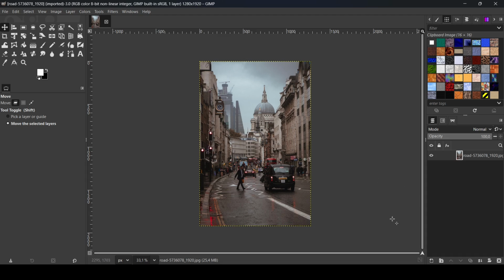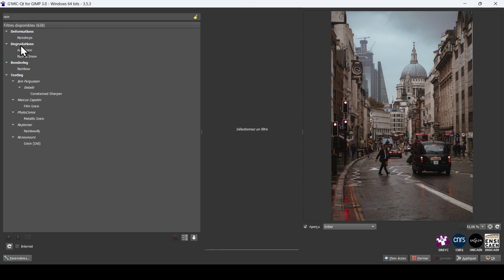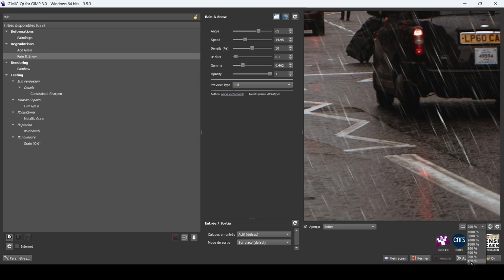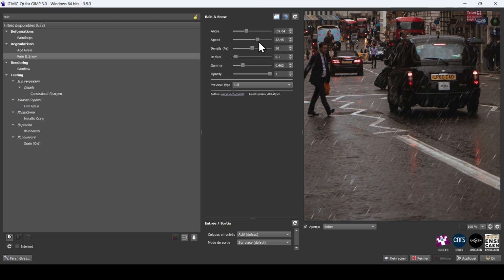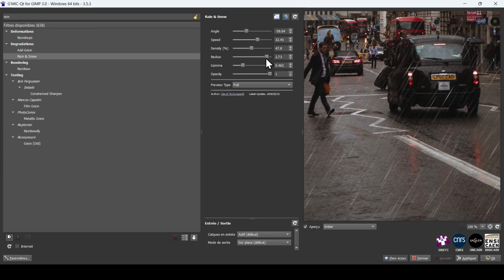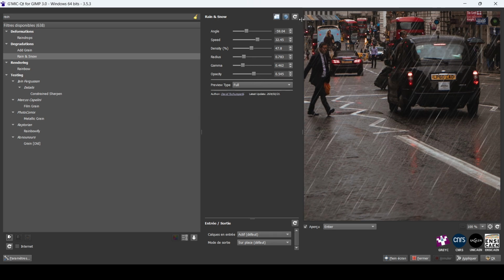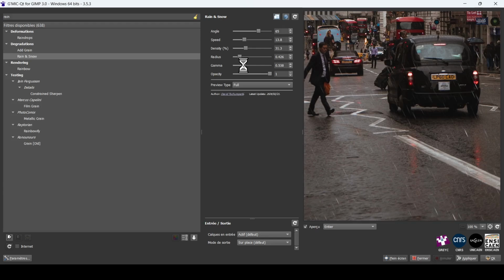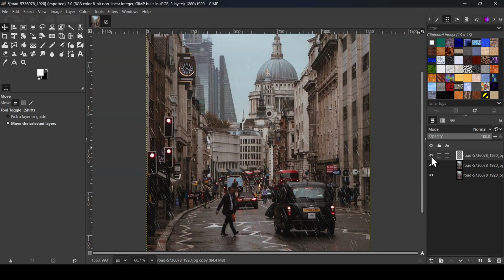How to Create a Rain Effect in Gimp using G'MIC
Hi, today in this Gimp tutorial, we are going to learn to Create a Rain Effect in Gimp using G'MIC.